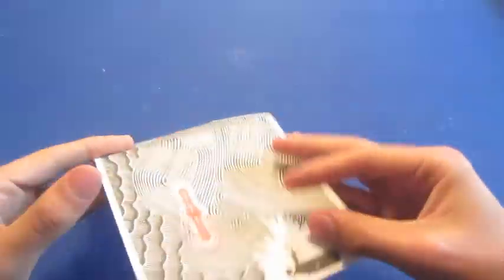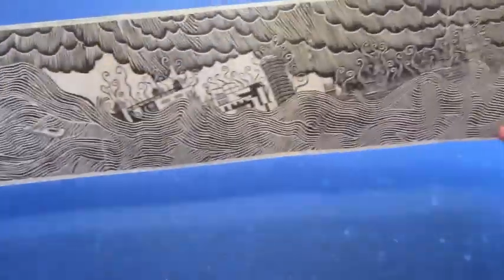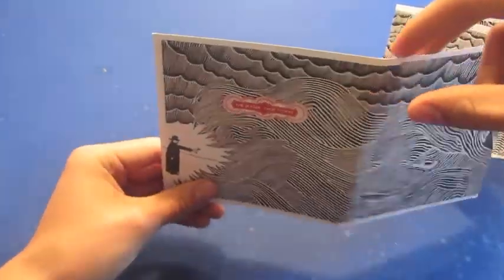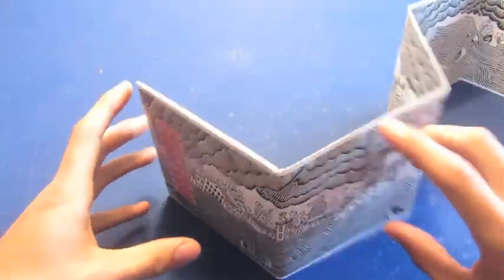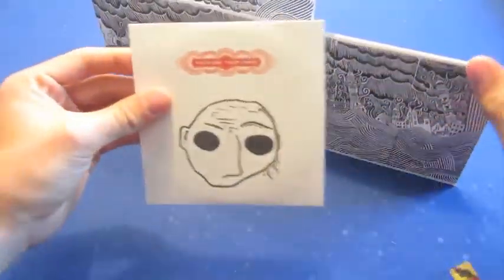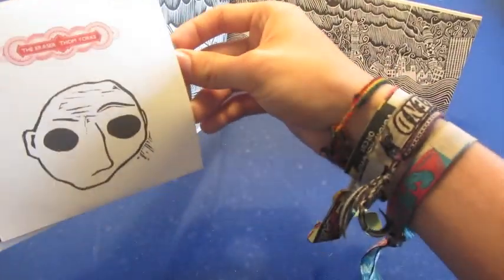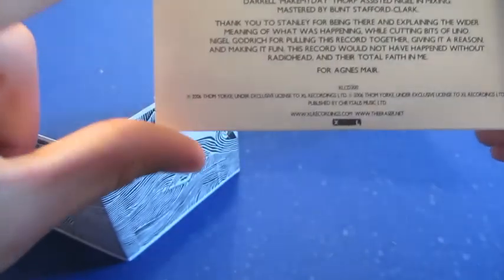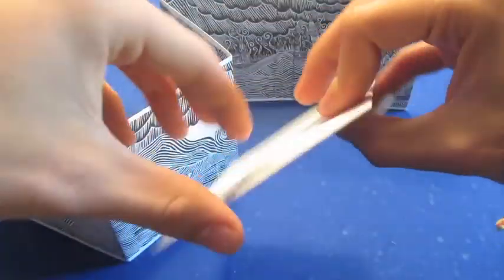Thom Yorke - Eraser (deconstruction)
Here is my A2 album deconstruction about Thom Yorke's album 'The eraser'